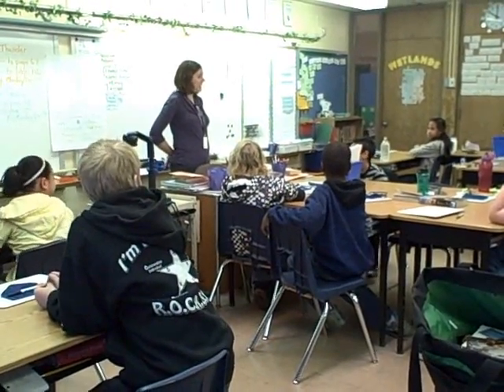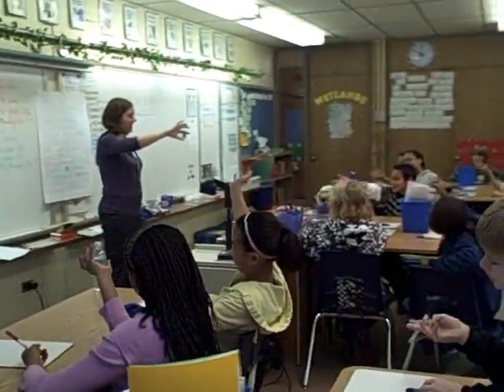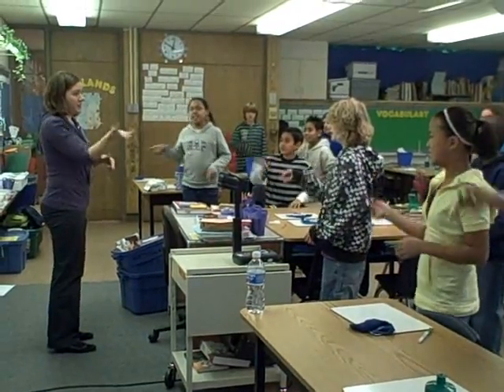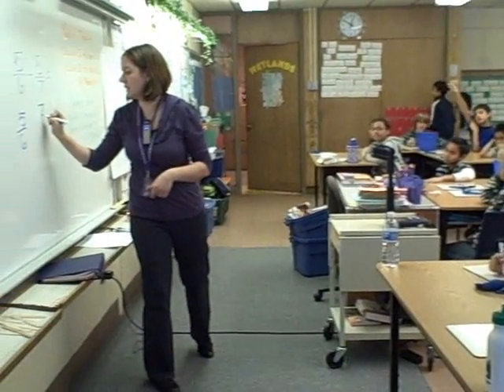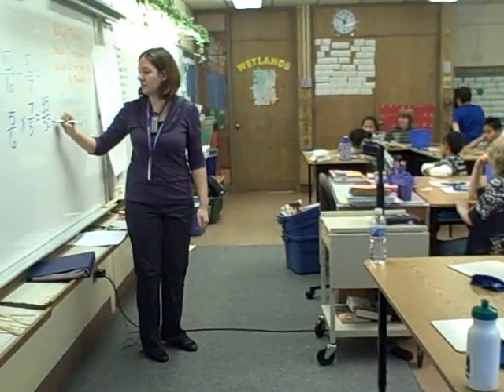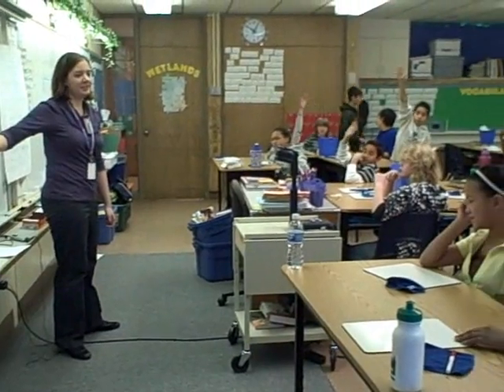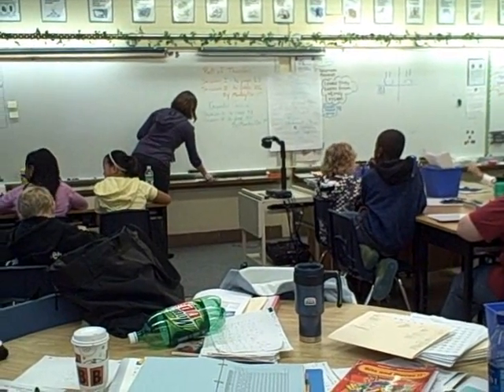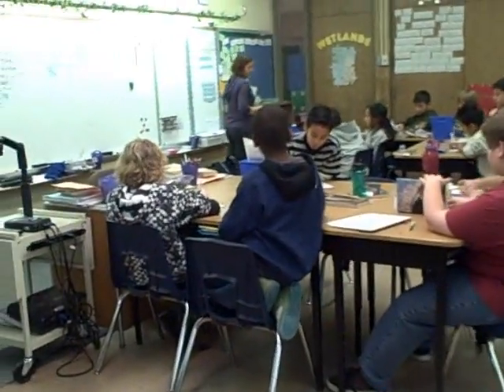Power Teaching / Whole Brain Teaching: 6th Grade Math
This is a math lesson I taught when I was student teaching during the 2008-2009 school year in Kalamazoo, MI :) Enjoy!